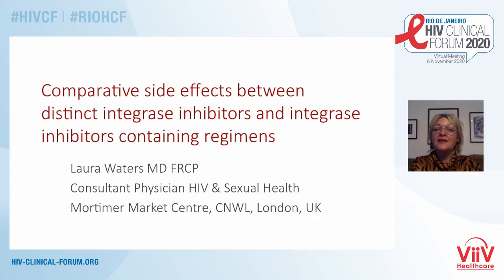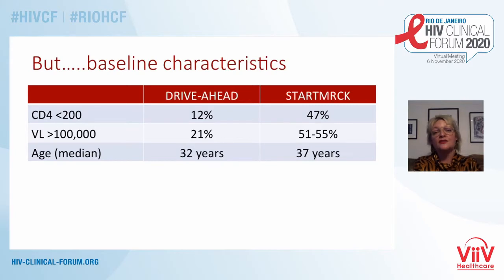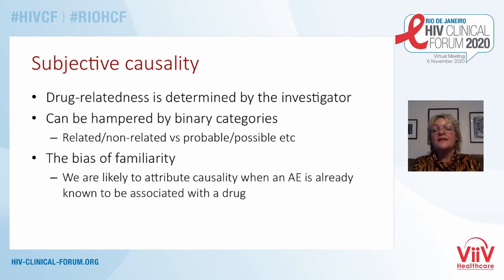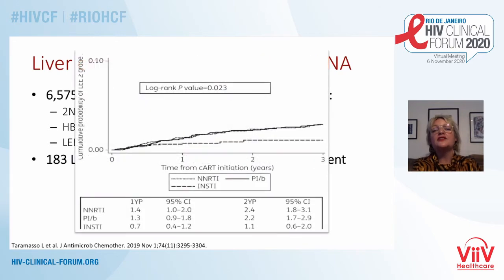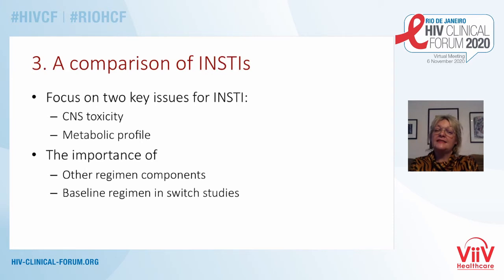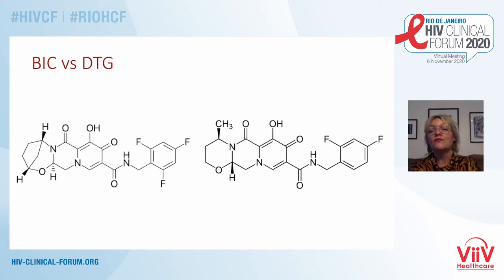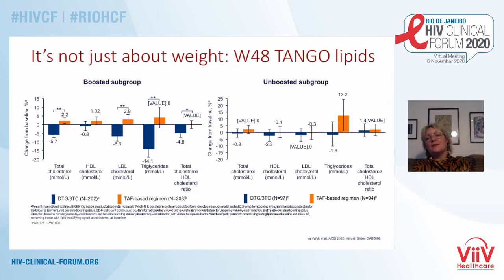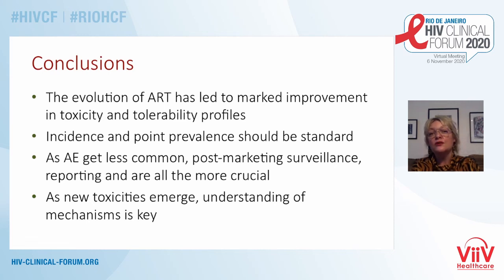Rio HIV Clinical Forum 2020 | Laura Waters - Comparative Side Effects Integrase Inhibitors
Rio de Janeiro HIV Clinical Forum 2020: Optimizing Treatment
Laura Waters, MD - Central & North West London NHS Trust, United Kingdom
Comparative Side Effects Between Distinct Integrase Inhibitors and Integrase Inhibitors Containing Regimens
Session 3: Side Effects Related to INSTIs
Friday, 6 November 2020